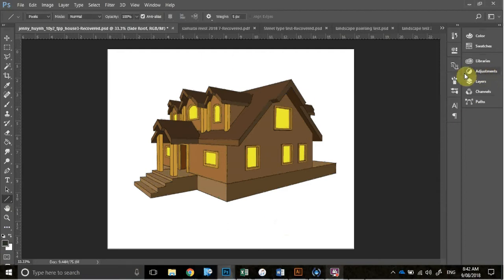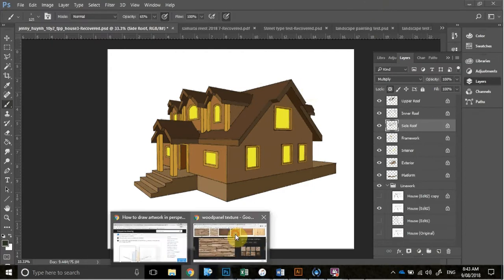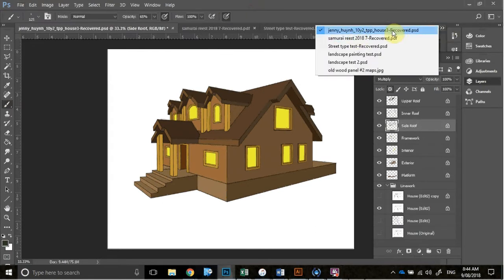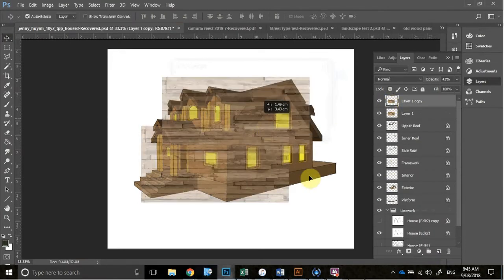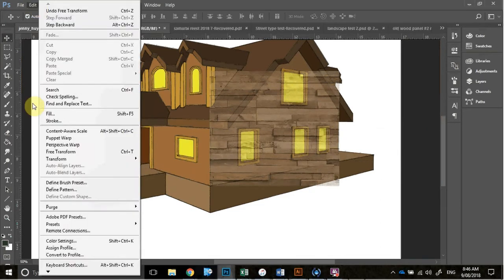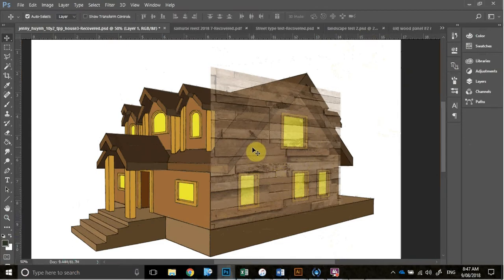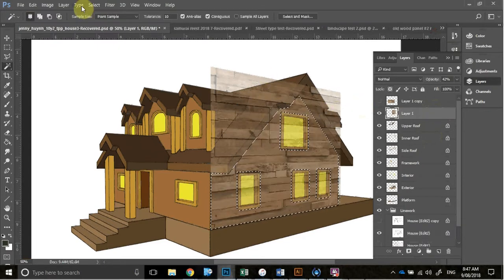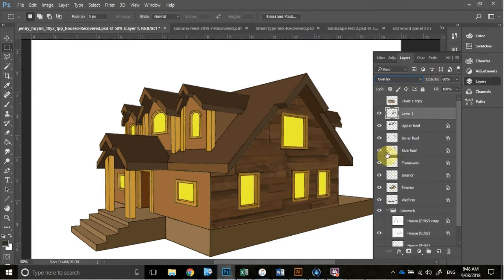Texture overlay in Photoshop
*Note: at 5.20 mins the selection is deleted. A better way is using a  layer mask for this step. This however is a beginners tutorial and intended to teach a certain amount. If you are interested in layer masks I will try to make one soon or you can easily find them on youtube also.